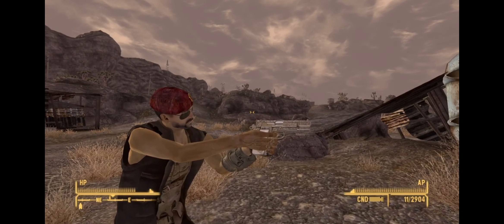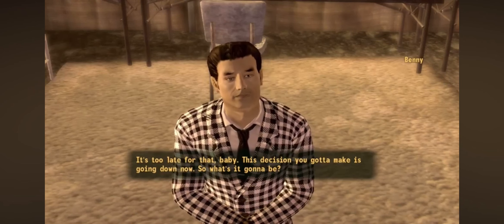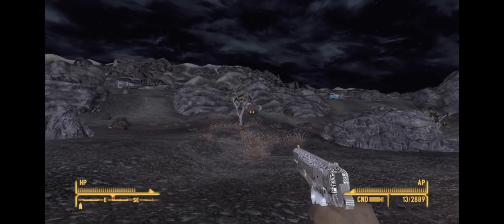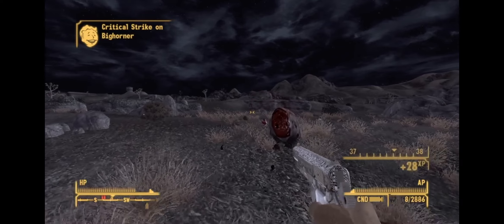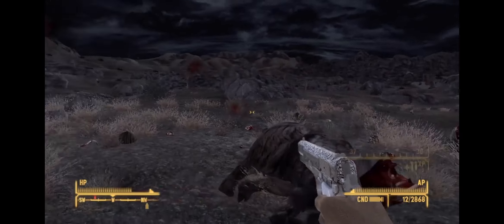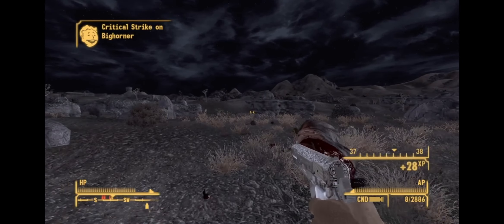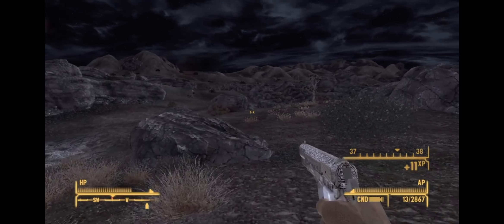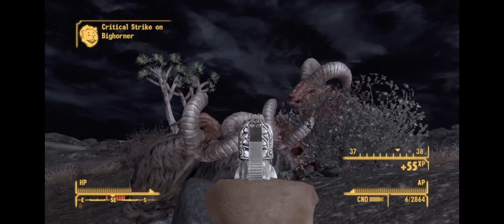Maria Fallout New Vegas Weapon Showcase